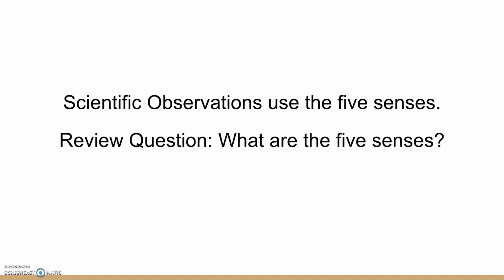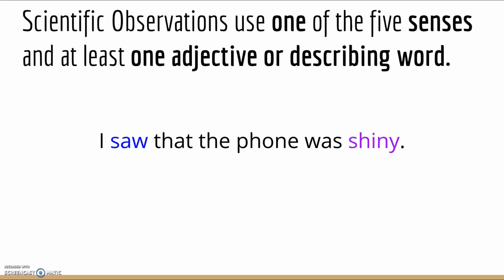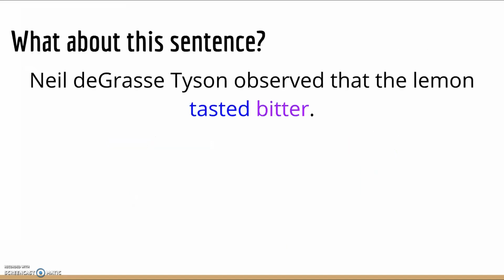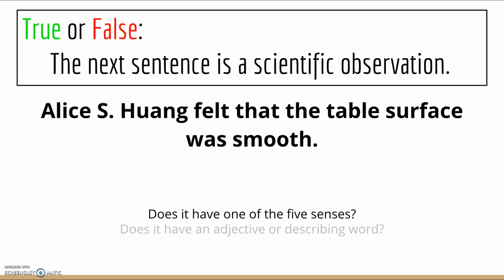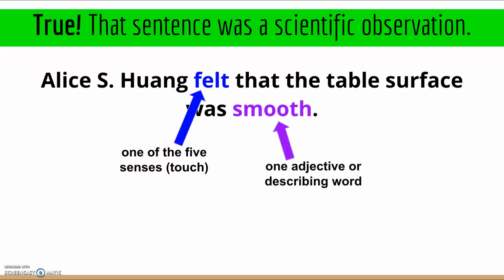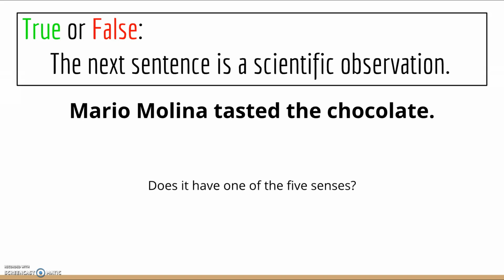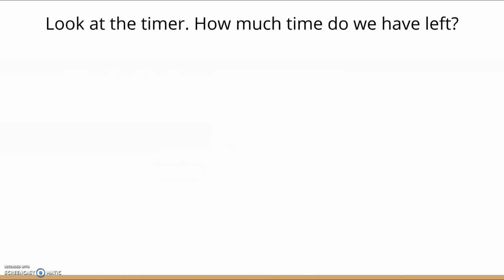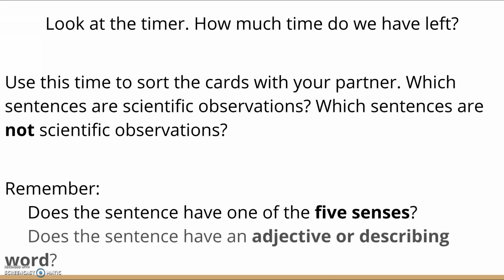Observations with Tools Slideshow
In this Science Utopia lesson, we learn about scientific observations and how to tell the apart from non-scientific observations.